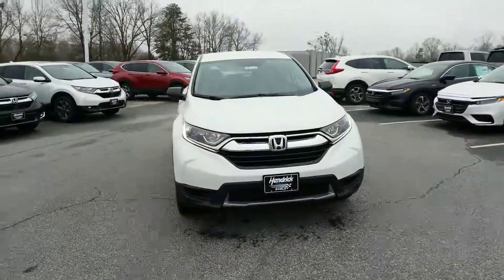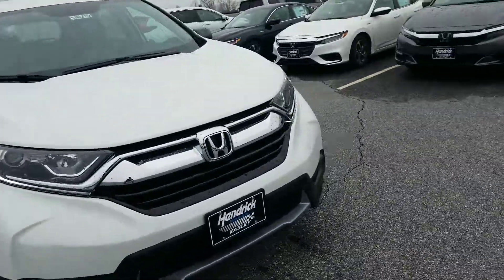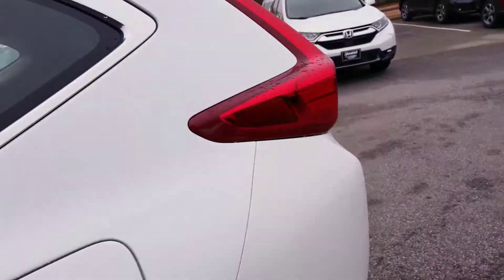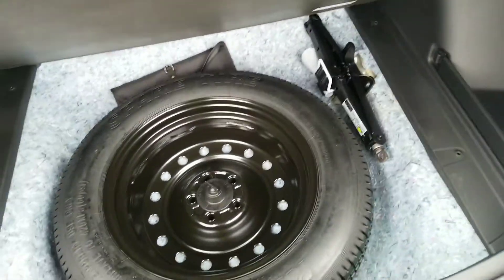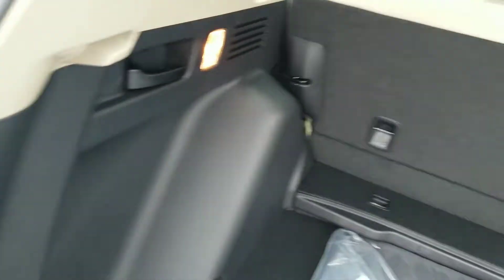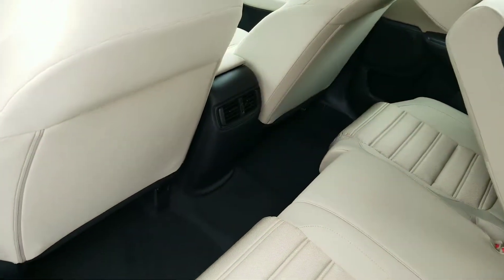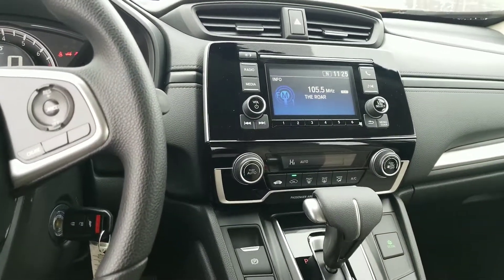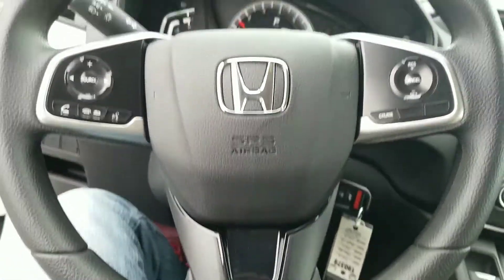2019 Honda CRV LX AWD